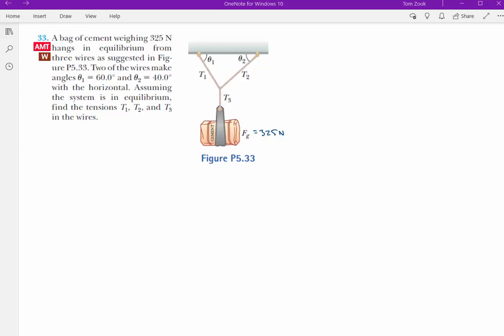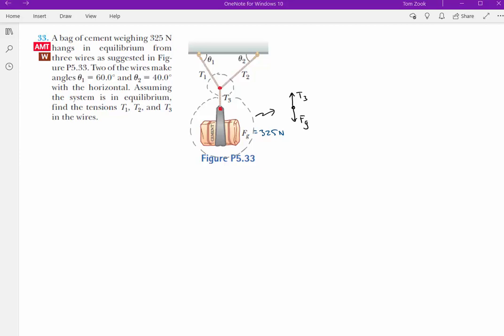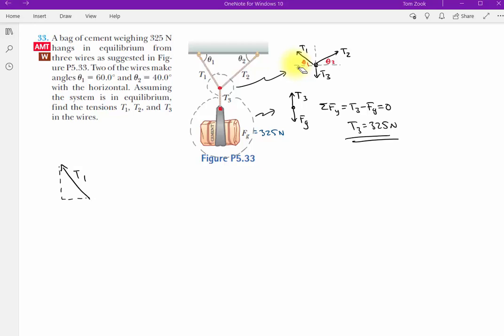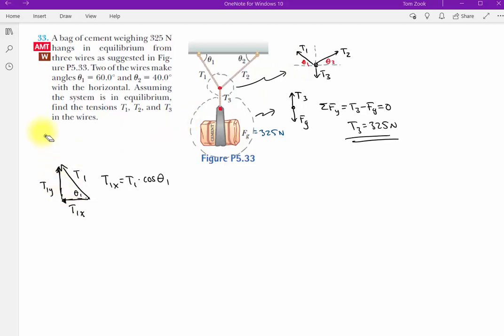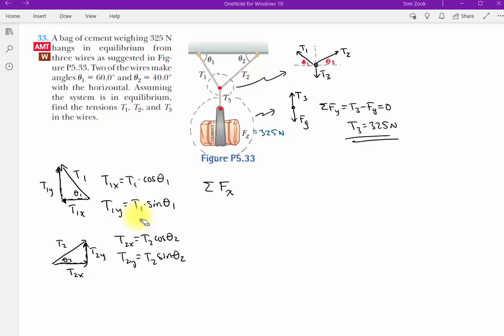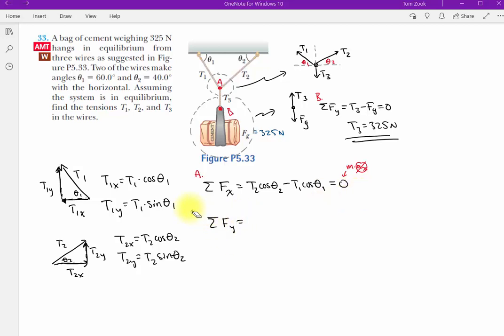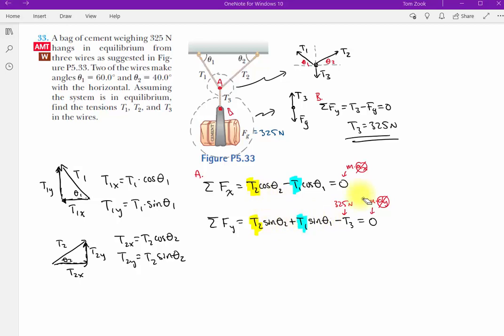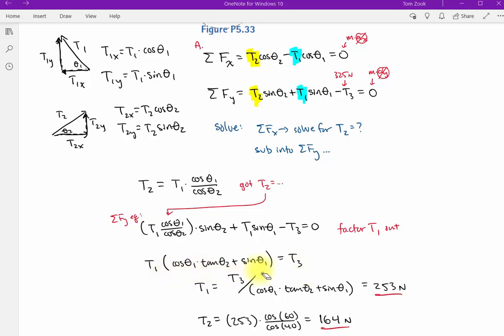BW5APPC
P33 from Ch5